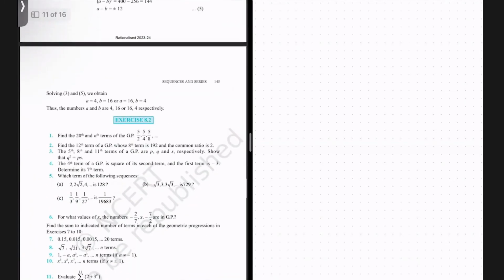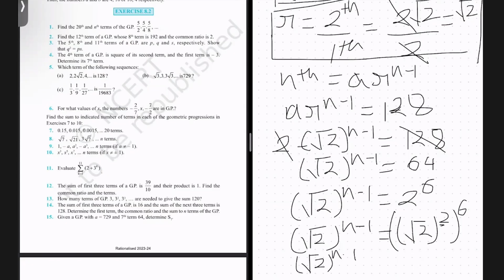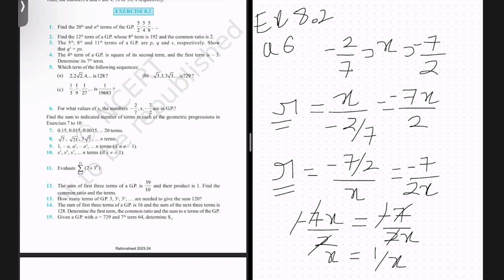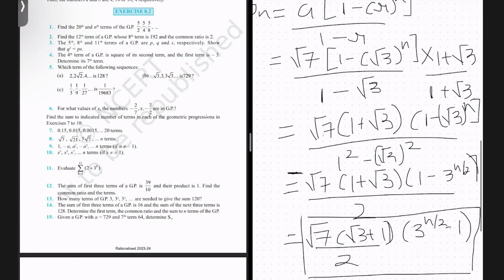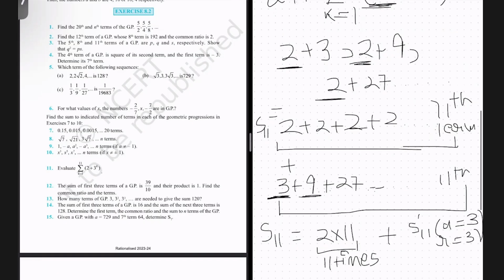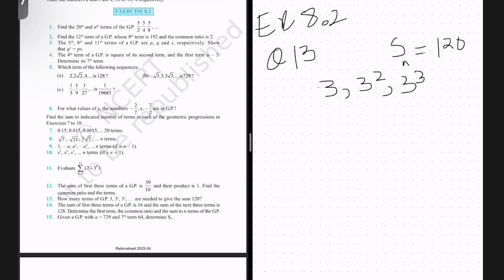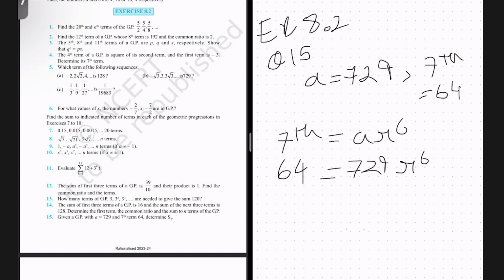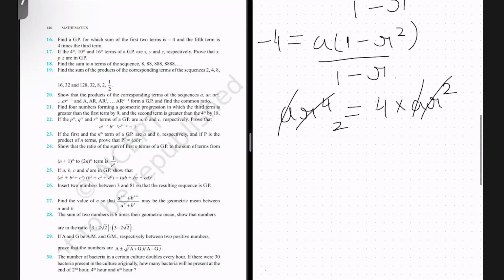Sequences and Series Part 2: NCERT Solutions | Neelav Bhatiya